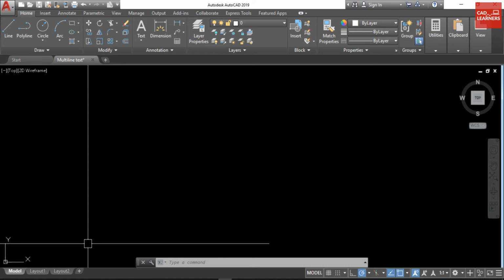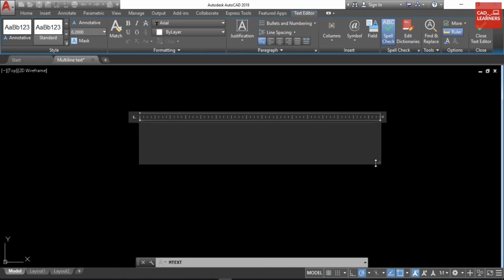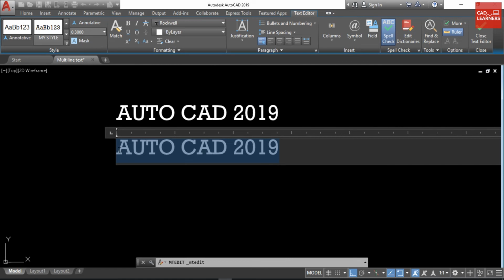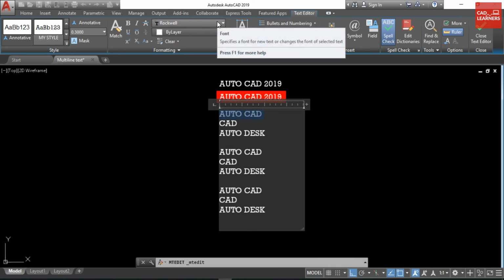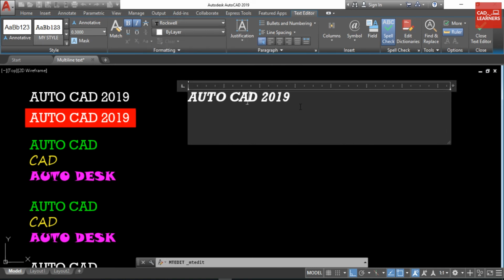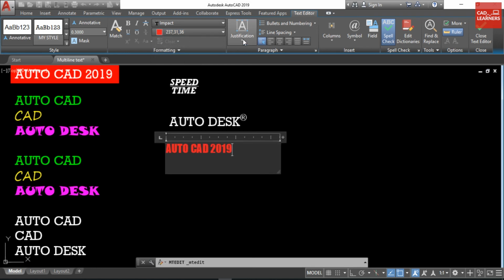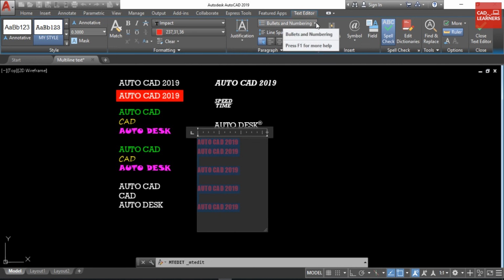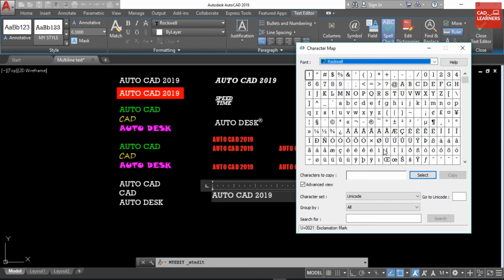MULTILINE TEXT IN AUTO CAD I IN DETAIL